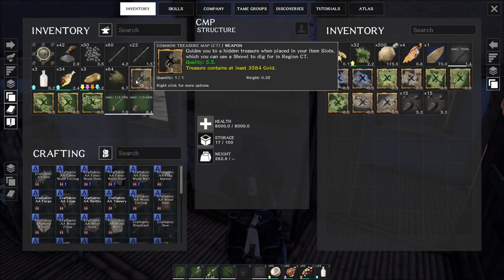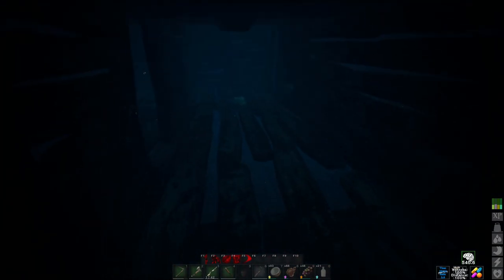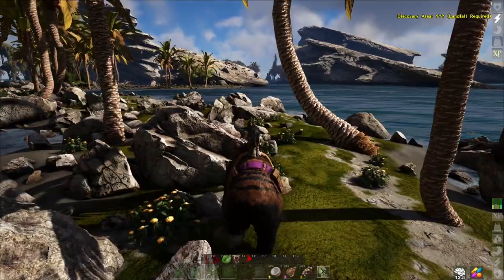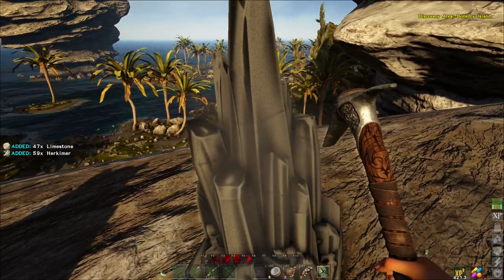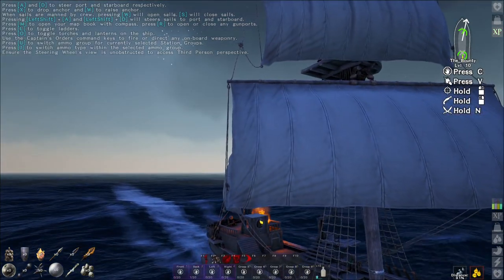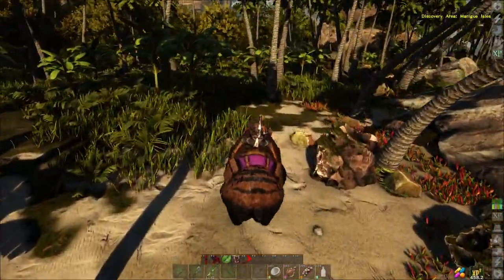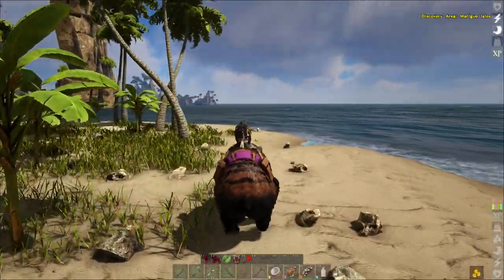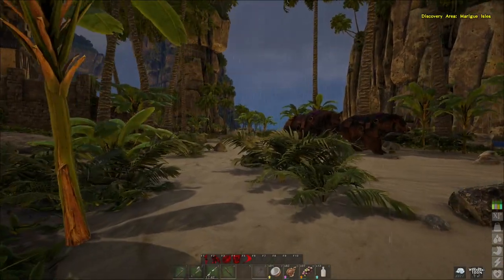Atlas - Season 13 - EP16 - "A Respite" - New PC, New Season, New Playthrough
Survival Is Just A Game...

All work and no play. blah, blah, blah.

MOST IMPORTANT THING IS TO HAVE FUN.